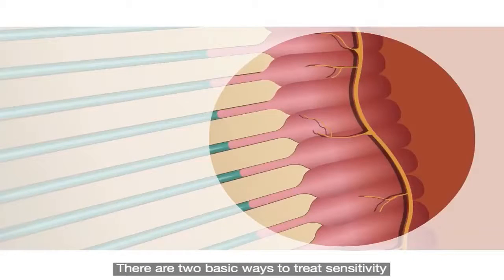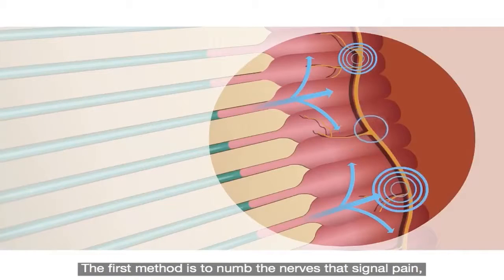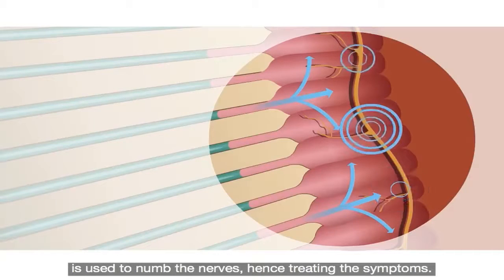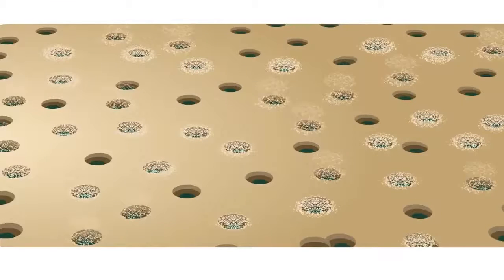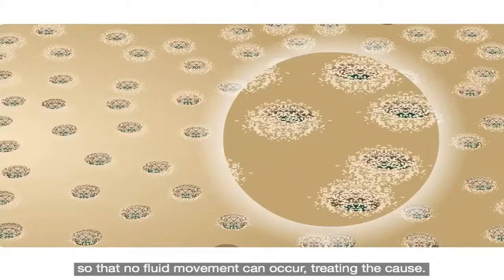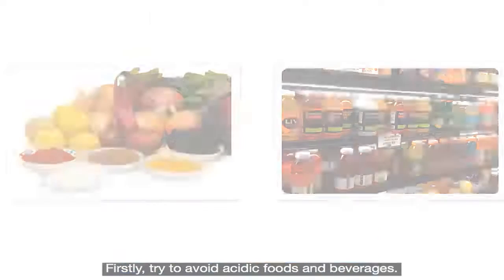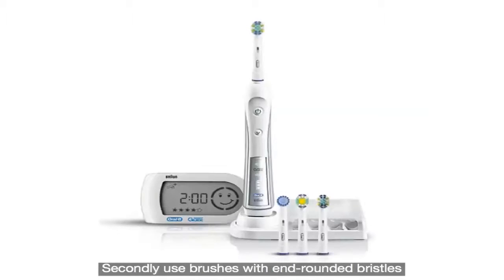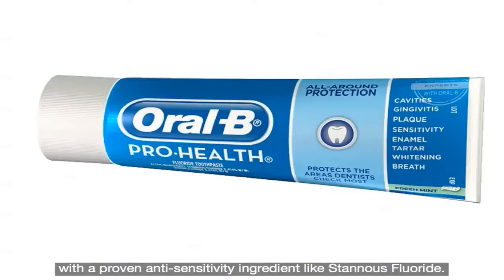March 23, 2017(1)